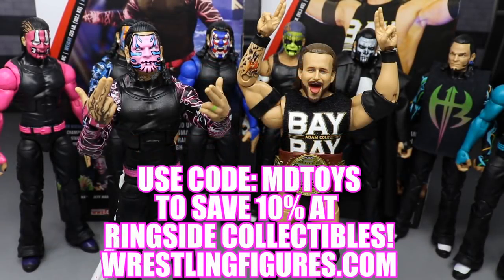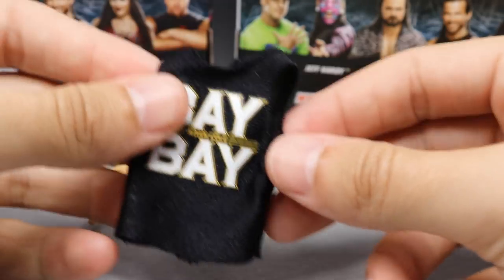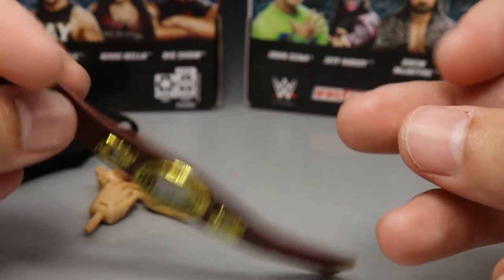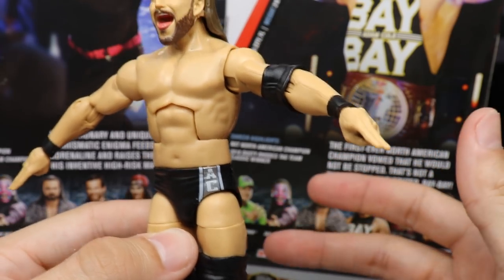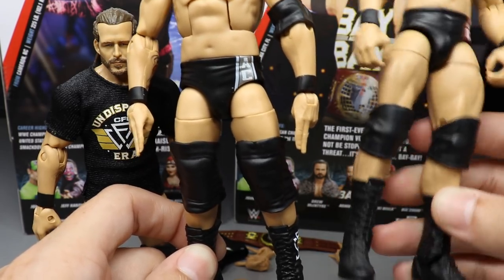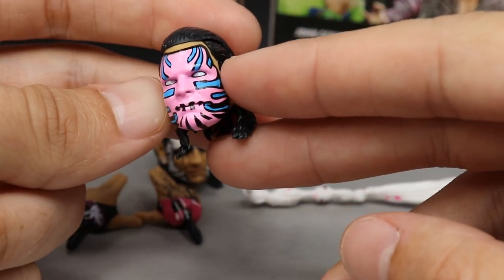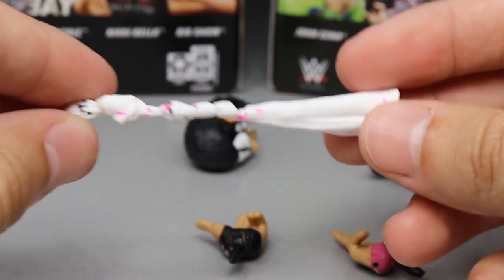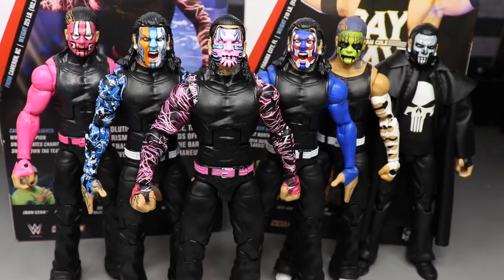WWE ELITE 71 JEFF HARDY & ADAM COLE FIGURE REVIEW!